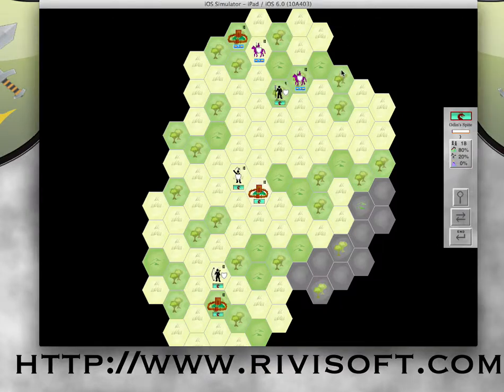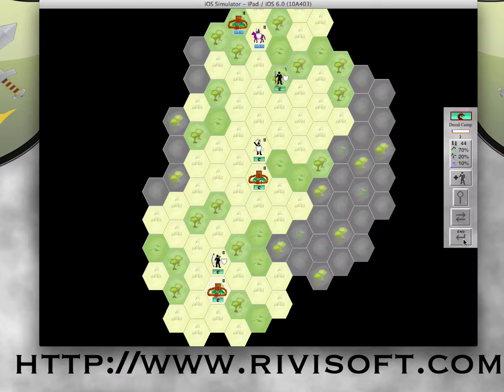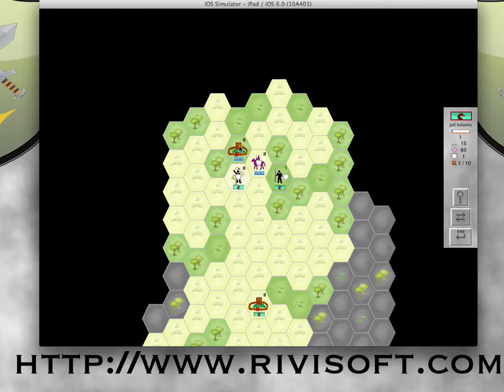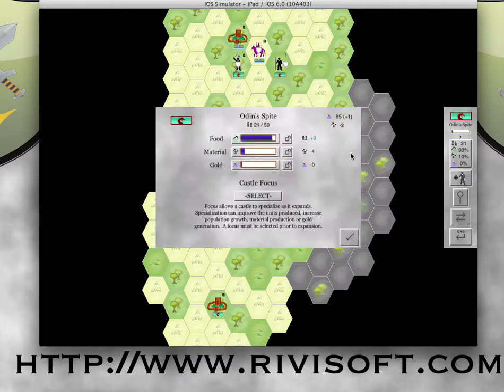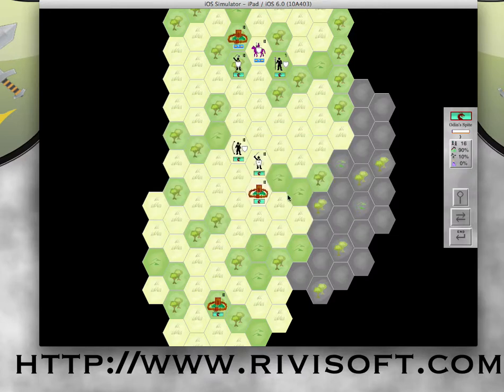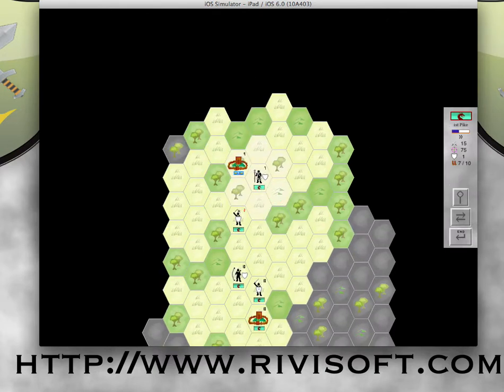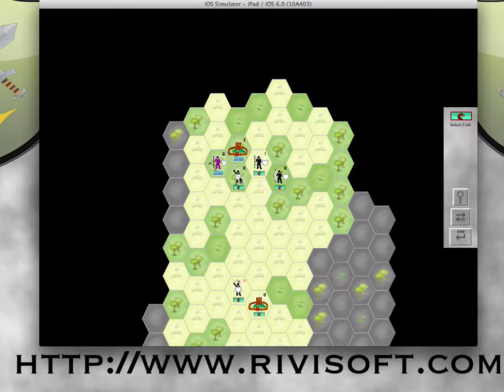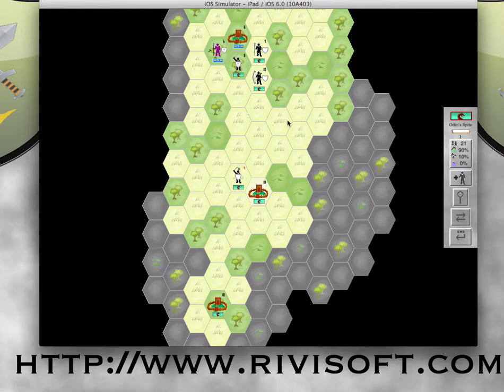Divine Right Tutorial 2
Tutorial walk through for Divine Right for iOS.  This is 2 of 4, and covers the beginning of a castle siege and my struggling economy.